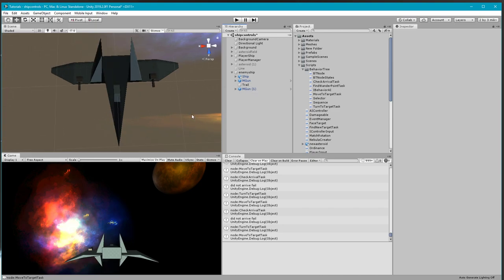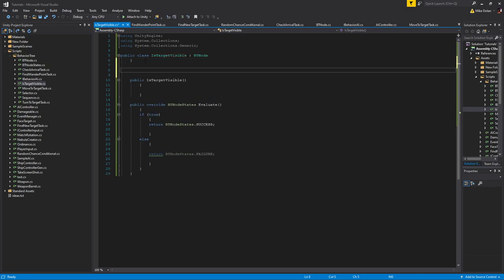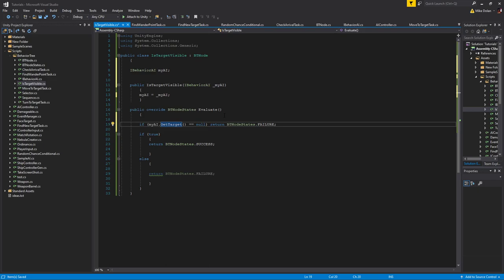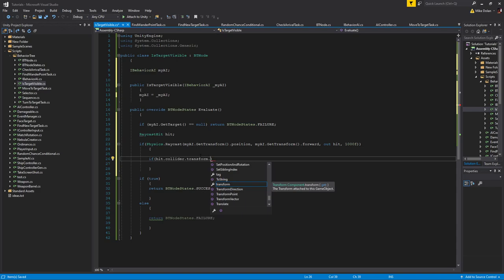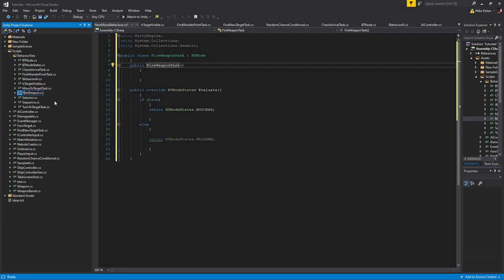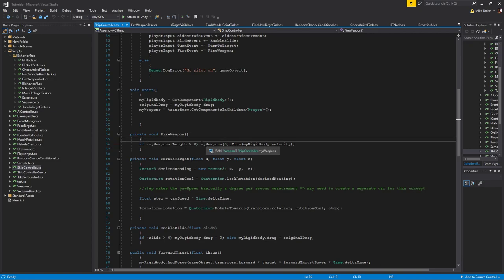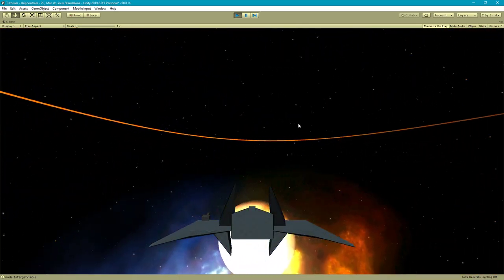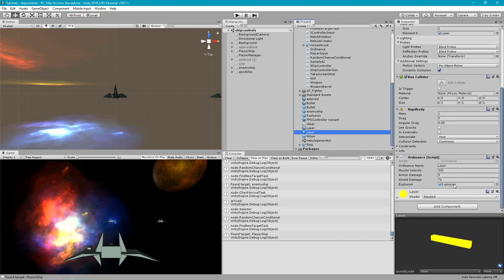Build a Behavior Tree AI in Unity Part 3 - ATTACK - Making a Space Game Tutorial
In this Unity3D game development tutorial we continue creating our  space game by continuing to create a Behavior Tree AI for our enemy ships. This is the third installment of the Behavior Tree tutorials so if you missed the first two installment please follow the links below and start there.  In this video we add behavior to determine if the target is in front of the AI and then fire its weapons. I also show how now we can add multiple AI and make them fight each other.

Here is PART 2 of the Behavior Tree tutorial.